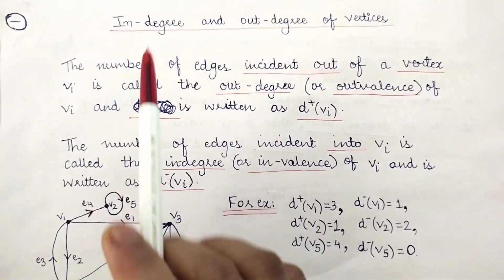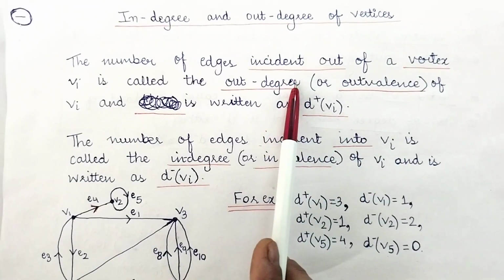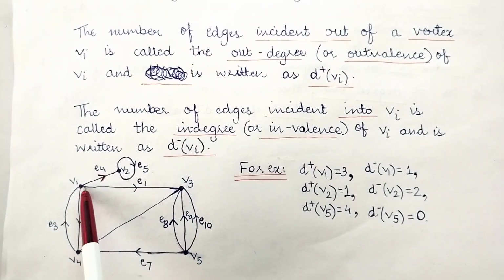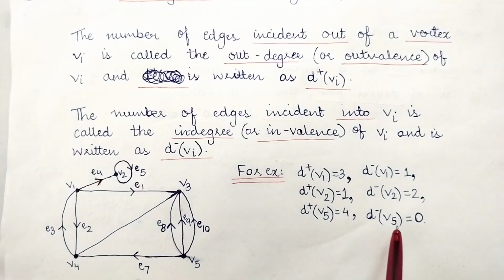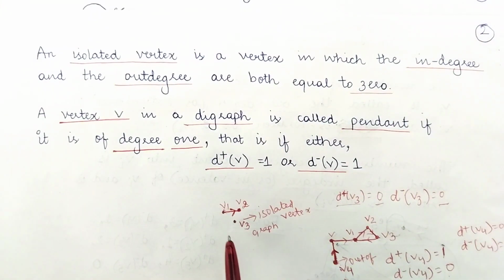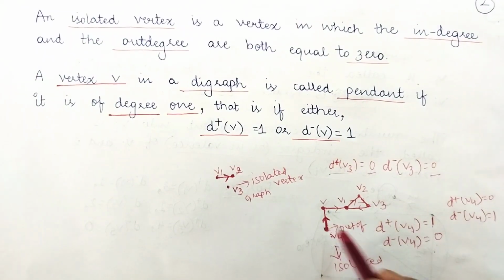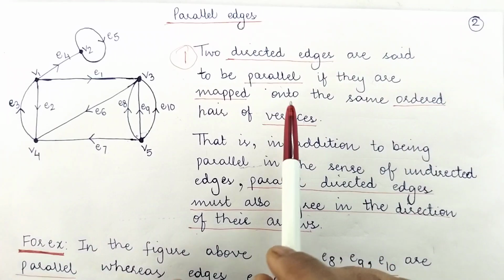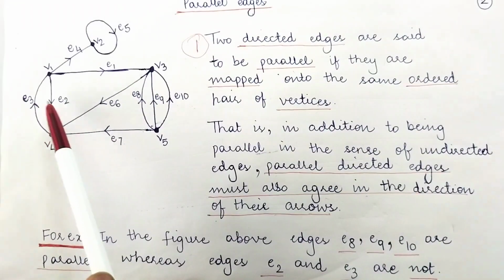In-degree and Out-degree of a Graph || Parallel edges in a Directed Graph